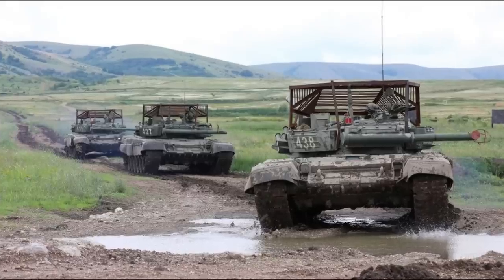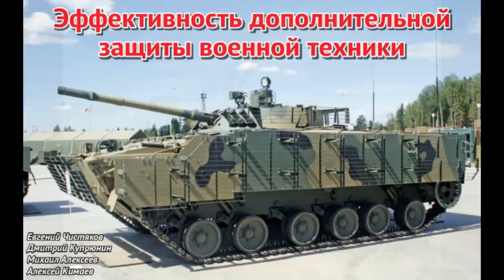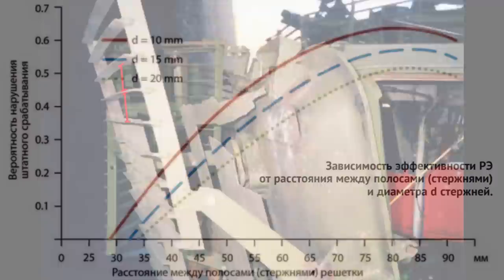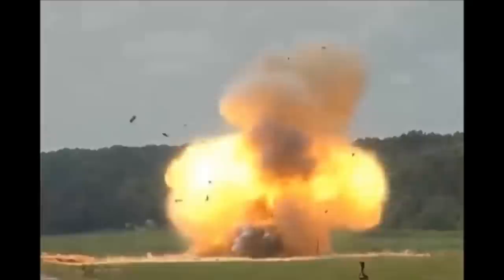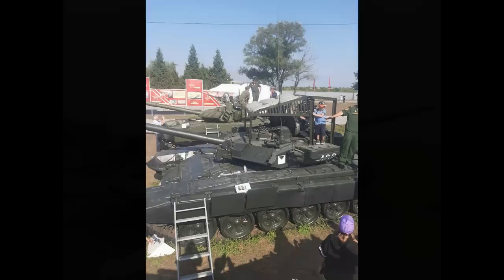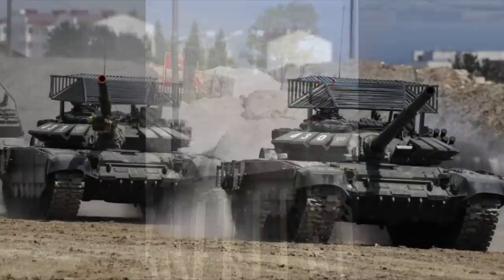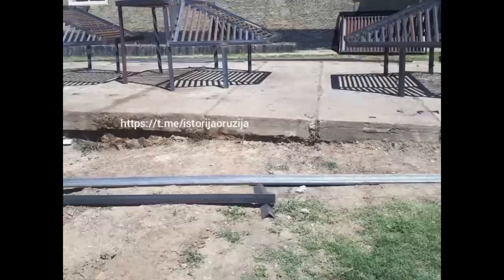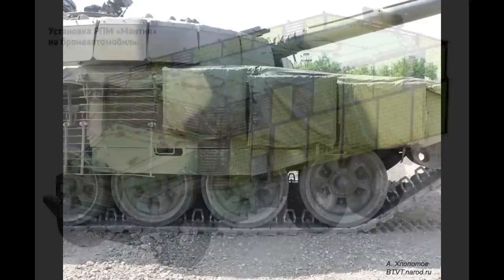The Truth About COPE CAGES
There has been a lot of speculation about the roof cages on the Russian tanks, more commonly known as the "Cope Cages".